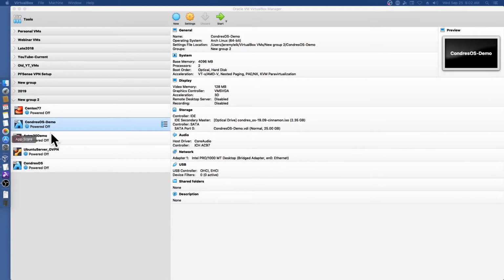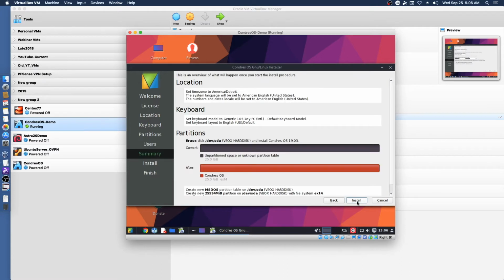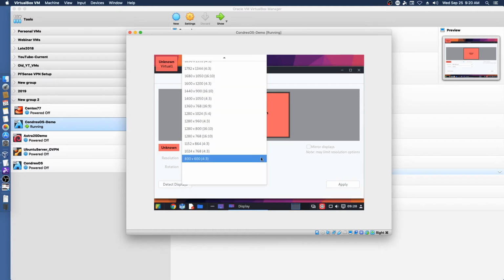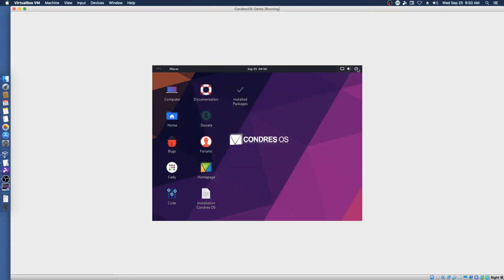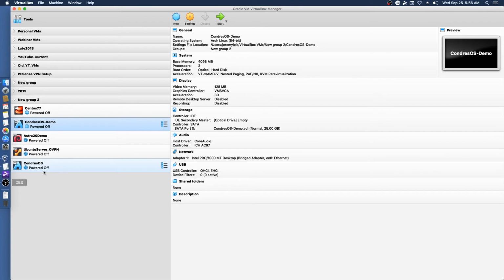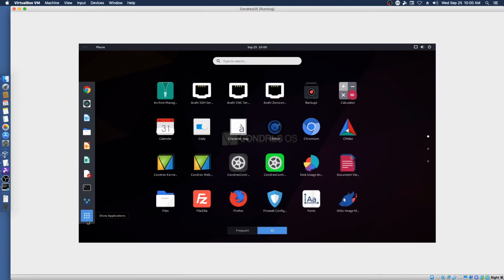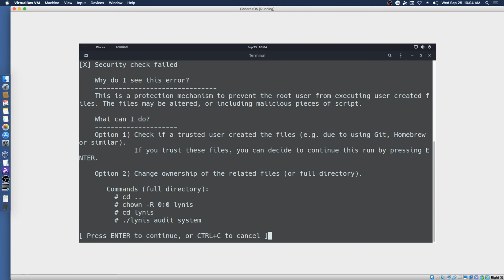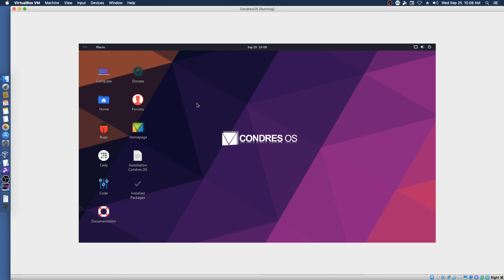A look at Arch-based CondresOS and its Lynis score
Episode 161. CondresOS is a distribution based on Arch, and includes a boatload of software pre-installed.  We run through the install, Lynis score and my initial thoughts.